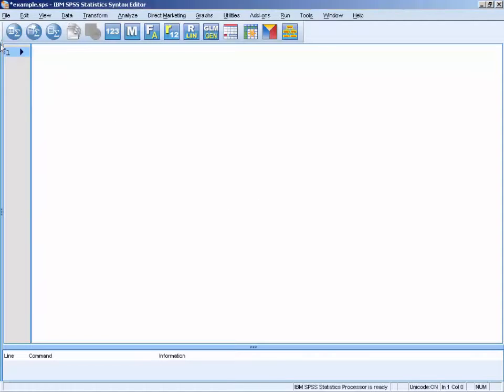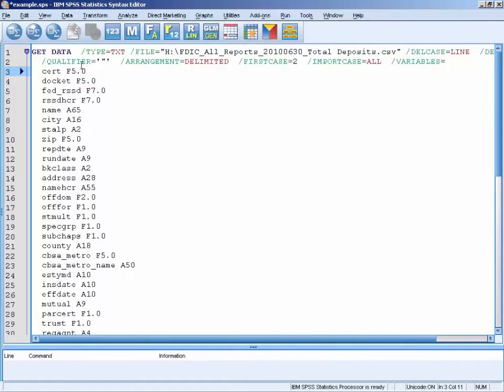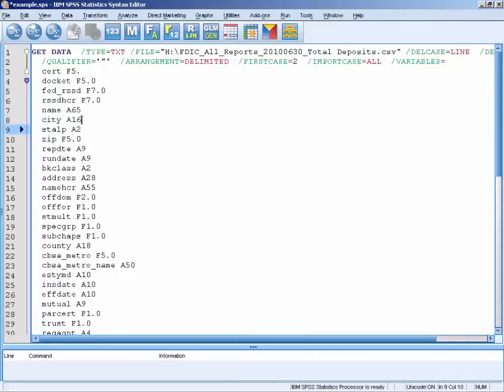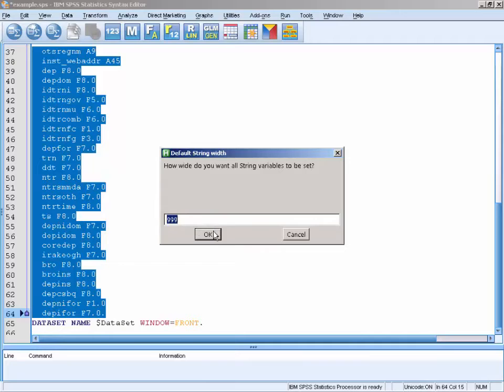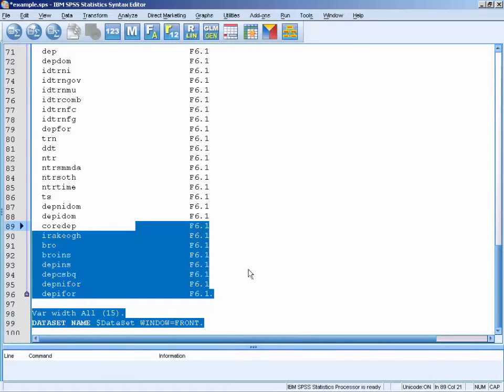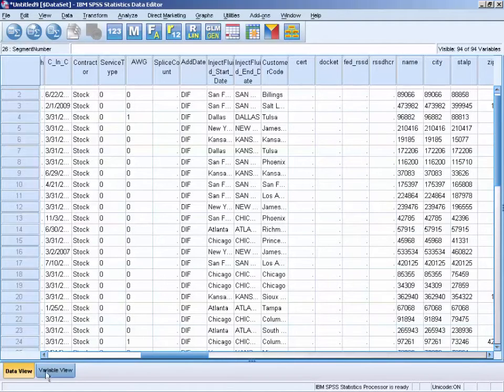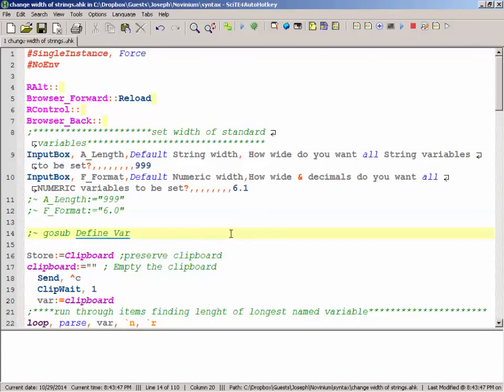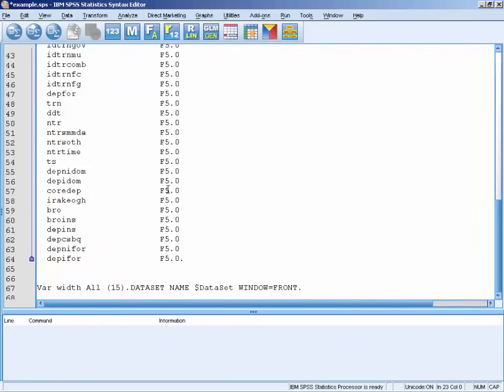Standardizing SPSS file import Greatly simplify opening text files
Importing _wide_ files in SPSS can be tedious and time consuming.  Especially when there are lots of string and numeric variables having different width which you plan to use _ merge with other files.  I wrote an  script to automate setting the width and decimal places plus align string and numerics to make it easier to differentiate between them